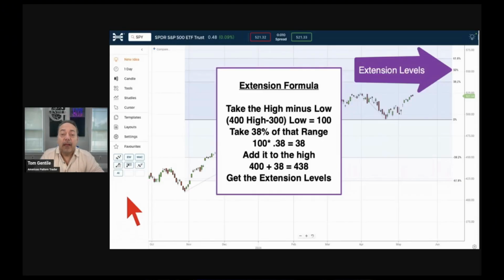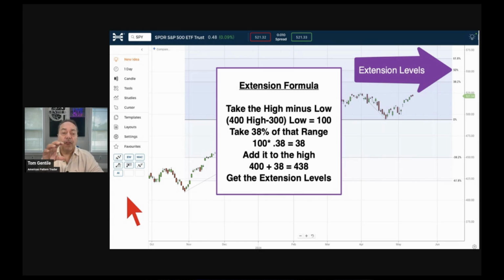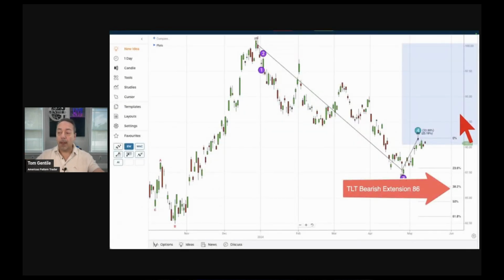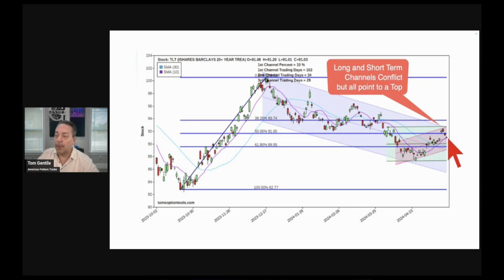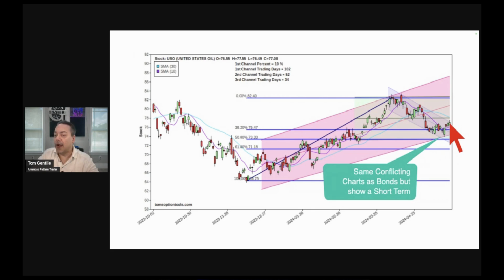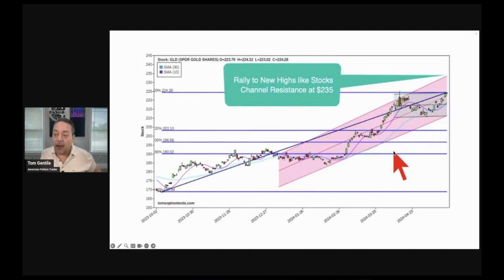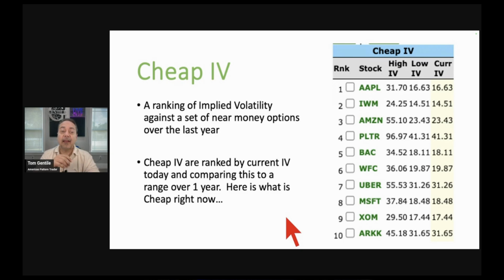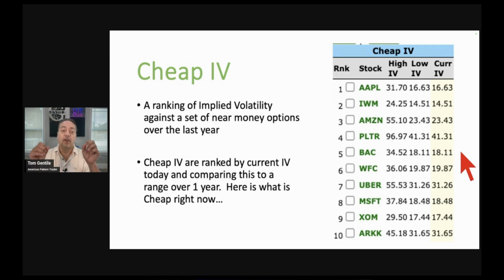Live Stocks, Bonds, Commodities, and Cheap Options with Tom Gentile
Join Tom Gentile in this live trading session as he covers stocks, bonds, commodities, and cheap options. Don't miss out on this opportunity to learn from an expert in the field!

Philosophy
90% of Traders will Trade what they think is happening
9% of Traders will Trade what they see happening
1% of Traders will trade what no one else sees happening